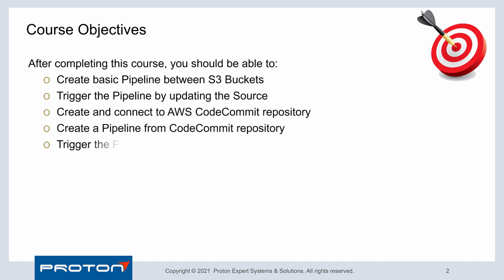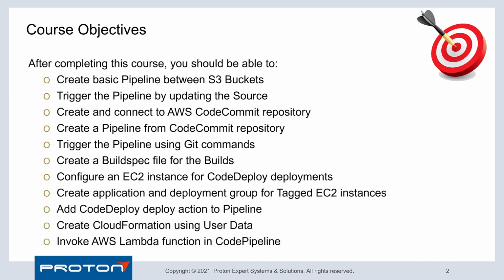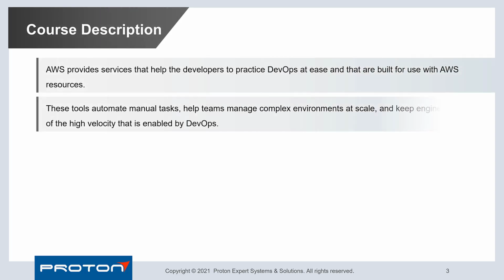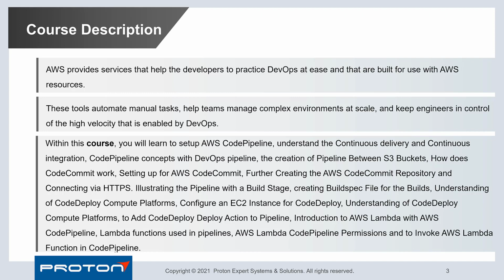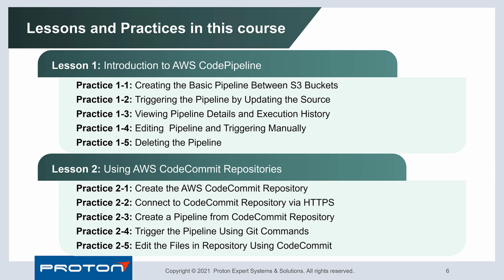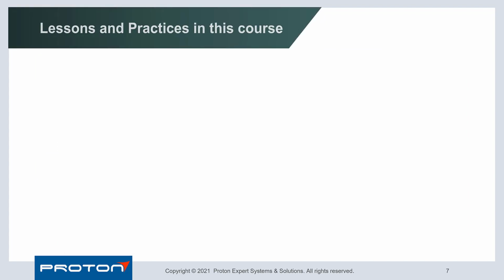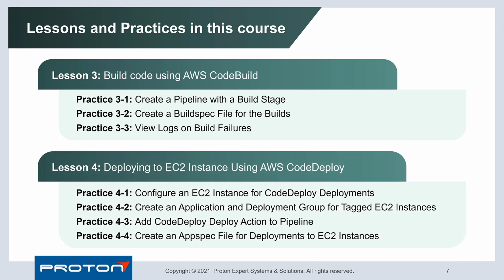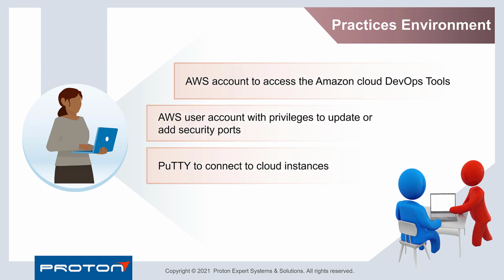CI/CD with AWS DEVOPS Tools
In this course, you will learn to setup AWS CodePipeline, understand the Continuous delivery and Continuous integration, CodePipeline concepts with DevOps pipeline, create Pipeline between S3 Buckets, how does CodeCommit work, set up of AWS CodeCommit.
Further, you will know how to create the AWS CodeCommit Repository and Connecting via HTTPS. This course illustrate the Pipeline with a Build Stage, creating Buildspec File for the Builds, understand of CodeDeploy Compute Platforms, configure an EC2 Instance for CodeDeploy.
You will get to know about CodeDeploy Compute Platforms, to add CodeDeploy Deploy Action to Pipeline, introduction to AWS Lambda with AWS CodePipeline, Lambda functions used in pipelines, AWS Lambda CodePipeline Permissions and to Invoke AWS Lambda Function in CodePipeline.